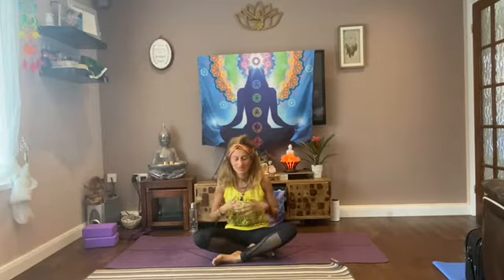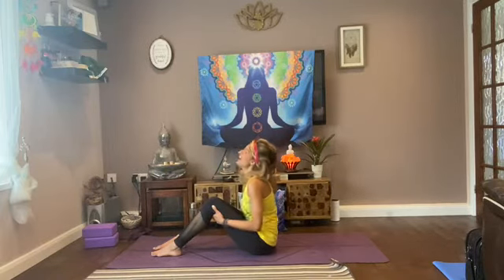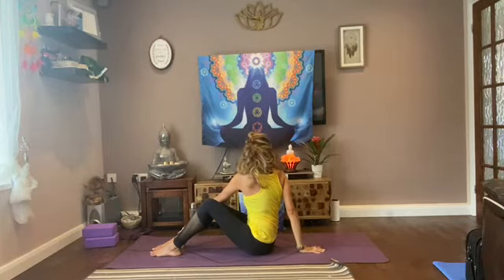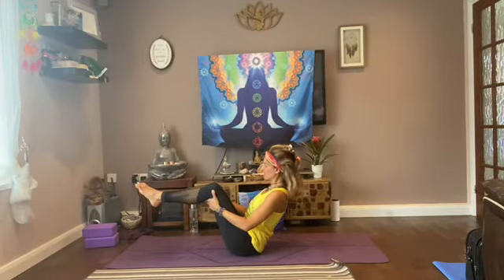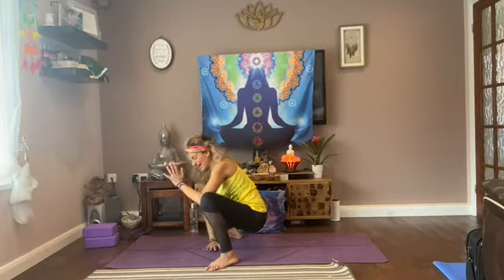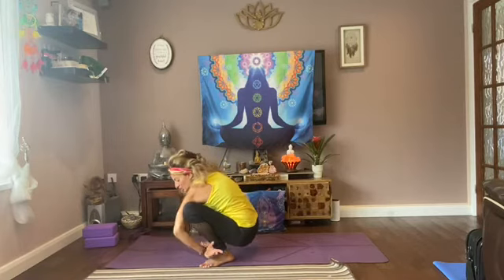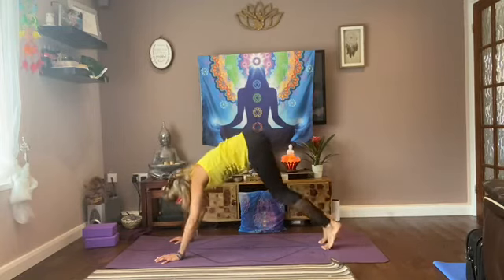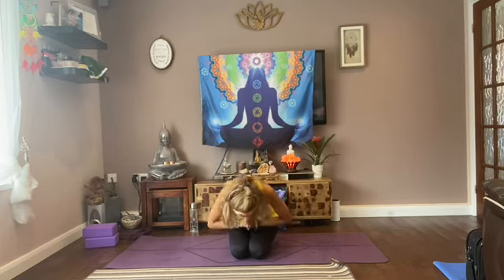Yoga to ignite your manipura chakra (solar plexus) Light your inner fire!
10 minute yoga for energy, drive, confidence. A perfect way to start your day!

This class is suitable for all levels.